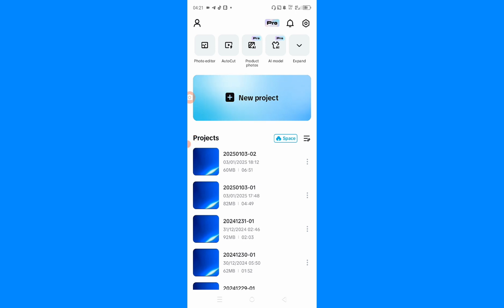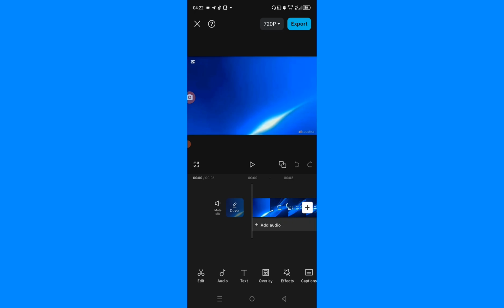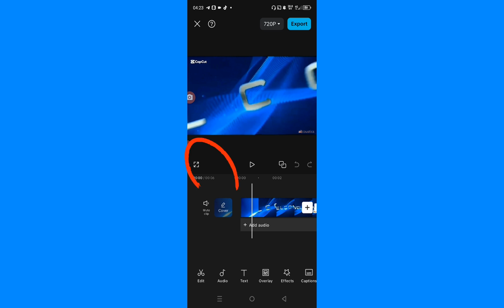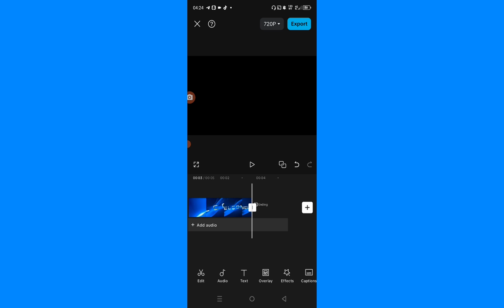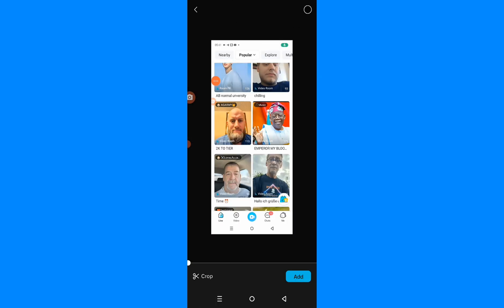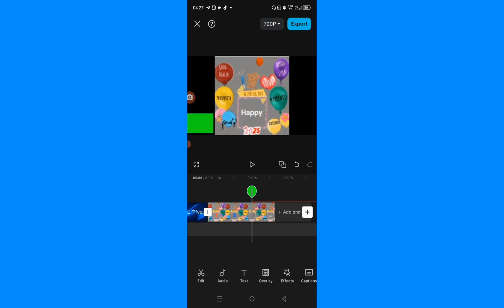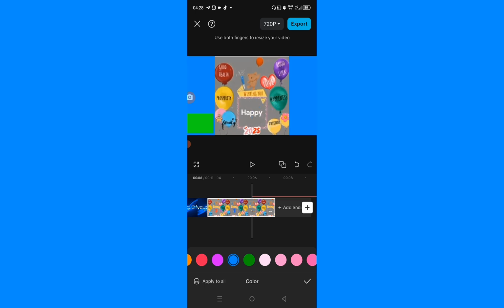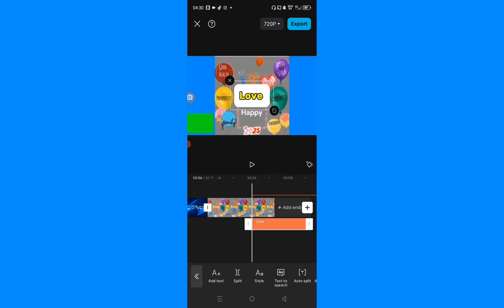Capcut Video Editing Tutorial - Complete Guide (2025)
The COMPLETE CapCut Video Editing Tutorial! Learn how to edit videos on iPhone & Android using the CapCut app, fast and easy.

-- How to Use CapCut: Complete 2025 Tutorial for Beginners  --

CapCut is one of the most popular video editing apps for iPhone & Android right now. While it is from the same company behind TikTok (ByteDance), it’s not JUST a TikTok video editor - you can easily use it to create great videos on your smartphone for YouTube, Facebook, or any other use case!

In this video we’ll run through a full CapCut tutorial, showing you how to use CapCut on a video project from start to finish, including a ton of cool tools & effects to help you create great videos, fast and easy on both Android &